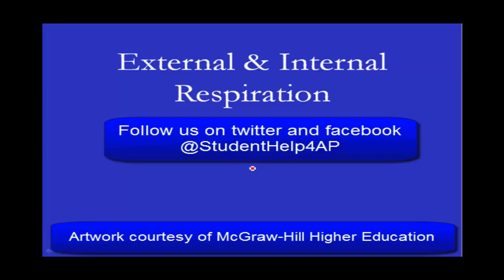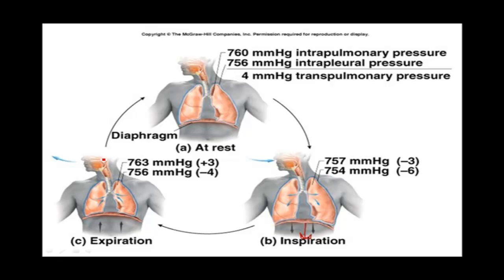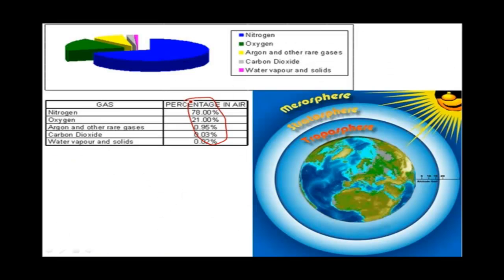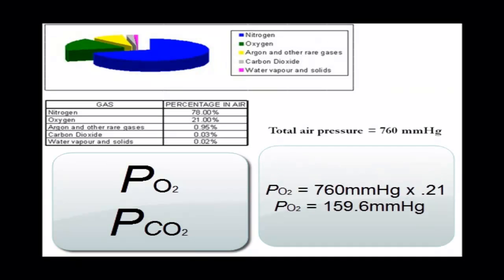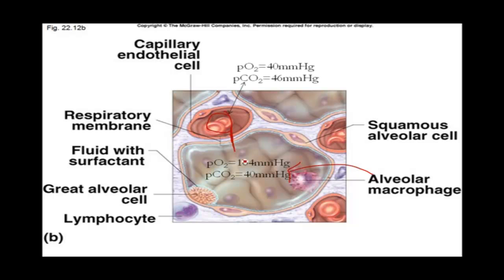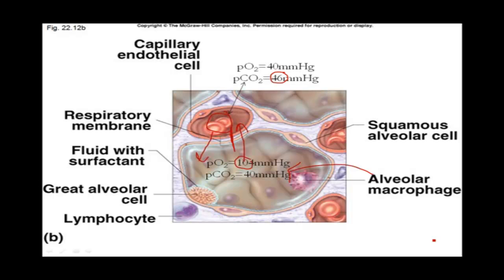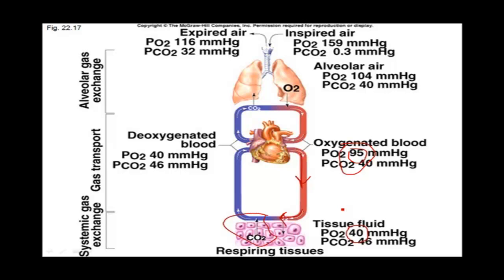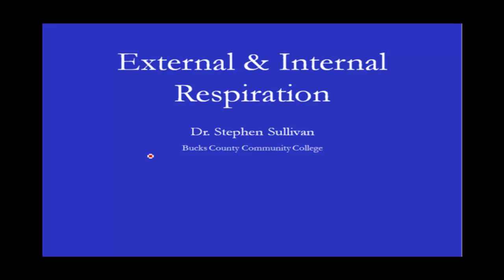Internal and External Respiration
This video is a basic description of ventilation and respiration including an explanation of partial pressure gradients. This video is intended to students enrolled in a 100 or 200 level Human Anatomy & Physiology course.